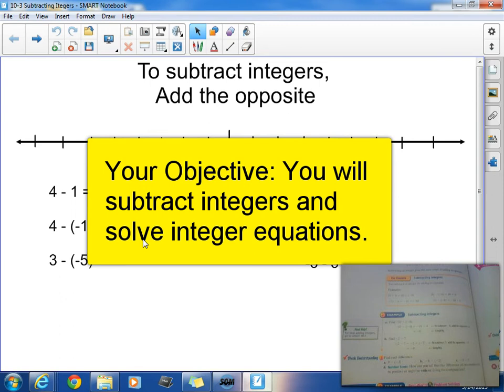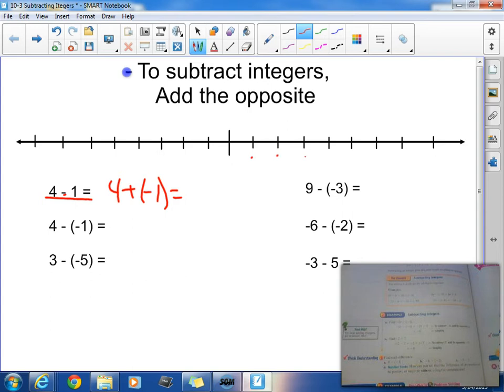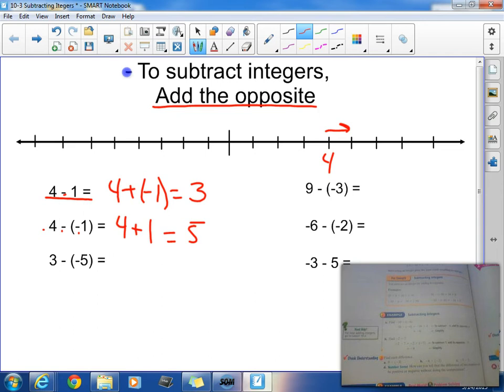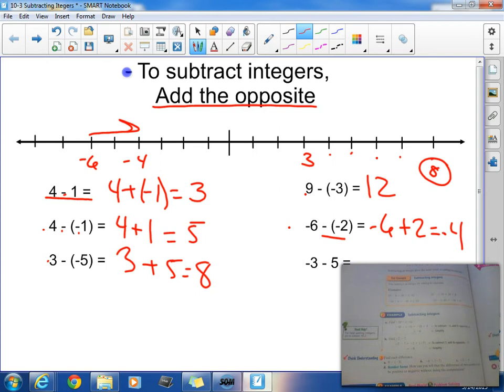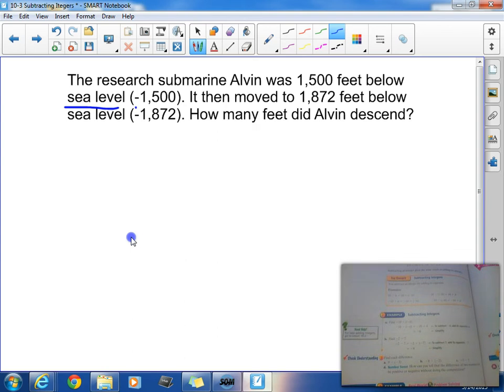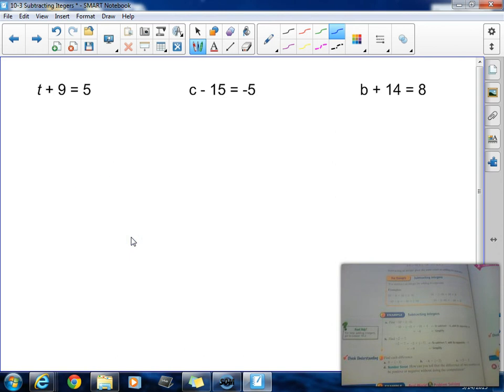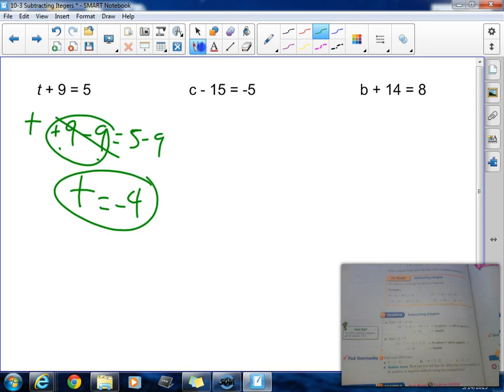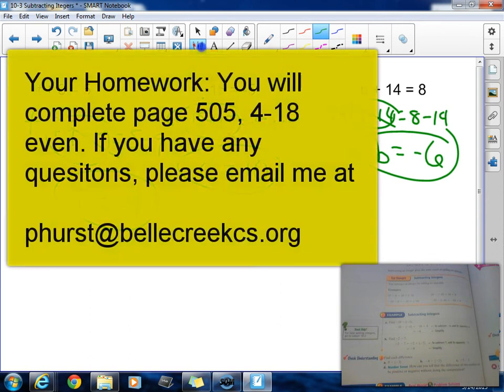10-3 Subtracting Integers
This video will teach you how to subtract integers.